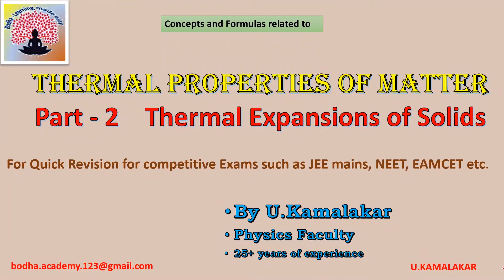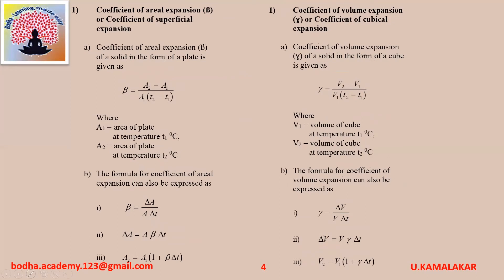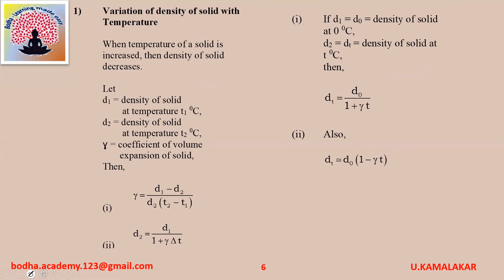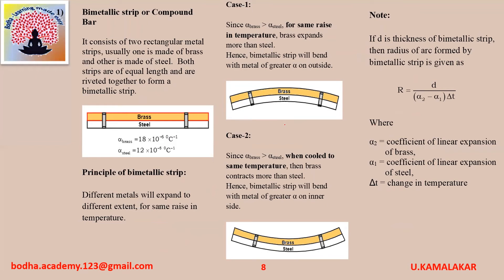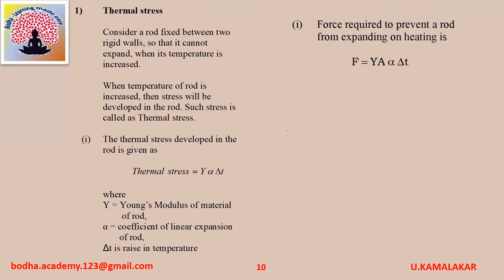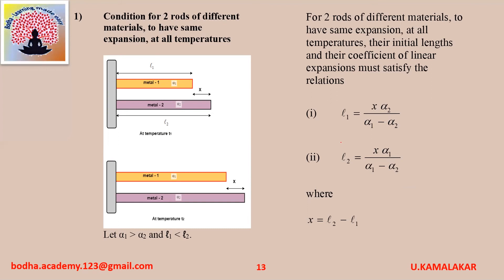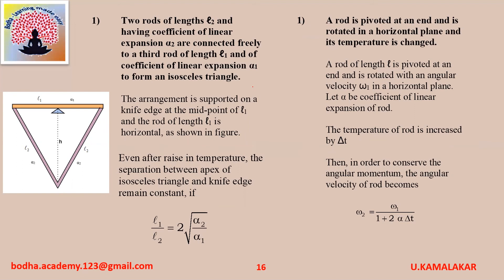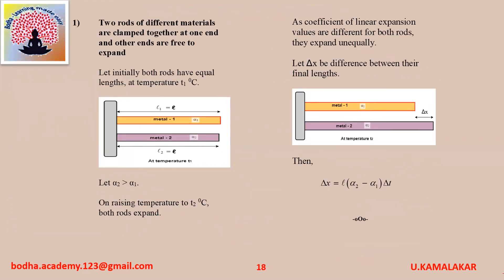Thermal properties of Matter - Part 2 - Expansions of Solids - List of Formulas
This video is meant for quick revision, while doing revision for competitive exams like NEET, JEE Mains, EAMCET, BITSAT, VIT, ECET etc. A (10+1) or (10+2) i.e. 11th class or 12th class student or intermediate student can revise the concepts and formulas of a Physics chapter.

They can view and listen this video either in Smart Phone or in TAB or laptop, as many times as student wants, so that the student can get perfection over formulas of chapter 'Thermal Properties of Matter' .

Formulas related to "Thermal Properties of solids, Coefficients of linear, areal and volume expansions and their applications" are covered in this video.